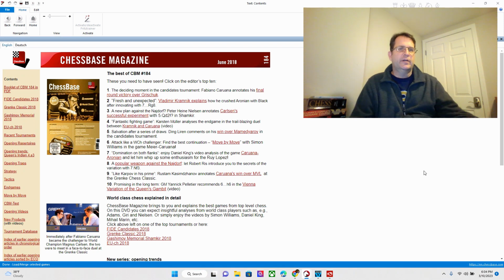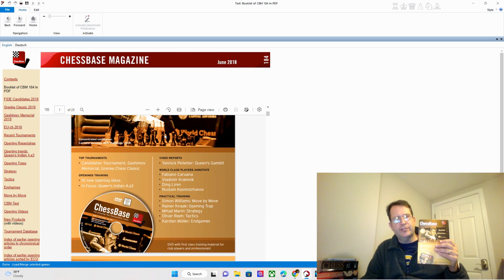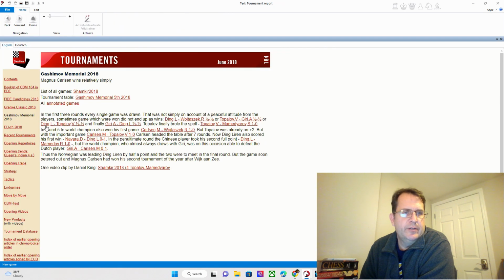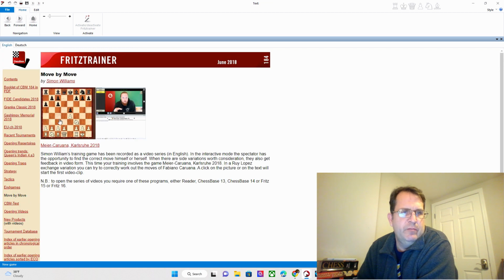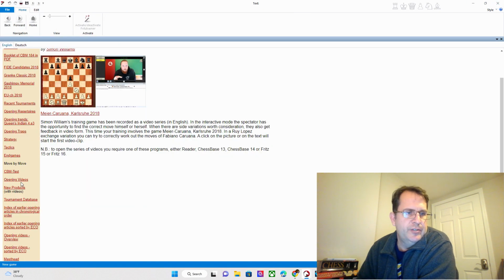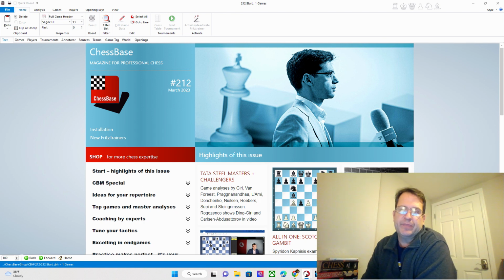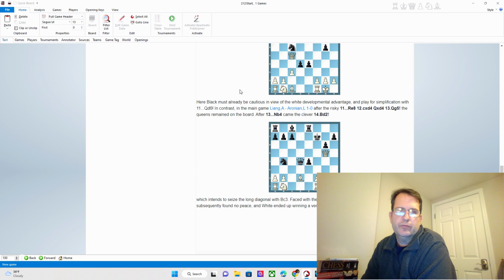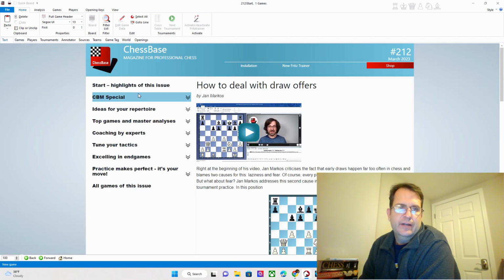How to Use Chessbase Magazine: Overview (for Beginners and Intermediates)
This is part of a series of chess classes I'm putting together for my friends and students at my college.  Consider this series a journey through our chess development.  This class is on tactics including discovered attacks and discovered checks.

This video is my attempt to explain Chessbase Magazine.  This is a fantastic tool for chess players at all levels.  Each issue contains about 4 hours of video as well as many articles and hundreds (often thousands) of games.  We refer to Chessbase opening and tactics trainers often during our classes.

I am the chess club advisor at the college where I work and I am putting together this series of classes to document our progress in learning the beautiful game of chess.  I am a researcher and learner.   I'm not a chess expert.  I'm an advocate of chess, someone who loves playing the game, and I'm here to offer any support I can give to the students and people in our club.

If this series is of use to you, great.  I have a long way to go in my learning this wonderful game and appreciate your support and help in our journey to learn and appreciate the beautiful world of chess.

Here is what I cover in this video:

- How to read ChessBase magazine, digital edition.
- How to look at games and analyses in Chessbase software.
- Comparison of print and digital editions.

These are my favorite teachers, Youtube Channels & Youtubers.  Please watch these channels and chess experts for additional info on chess:

GM Yasser Seirawan
IM Andrew Martin